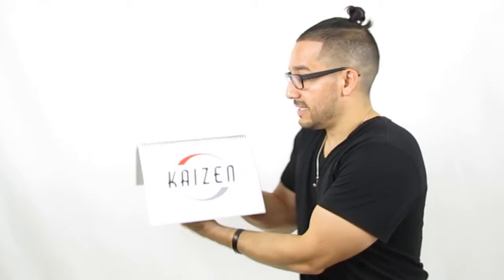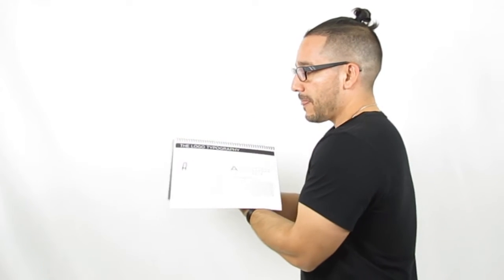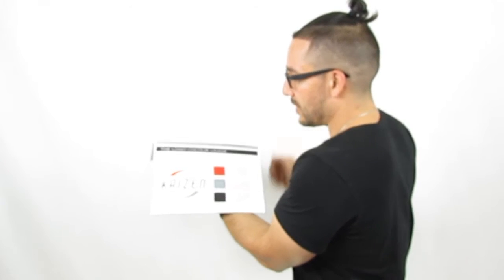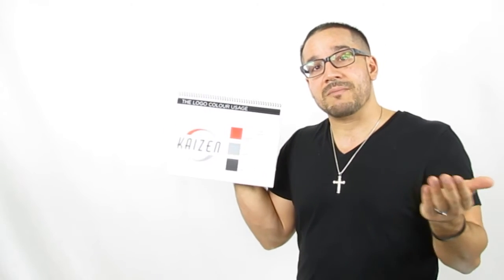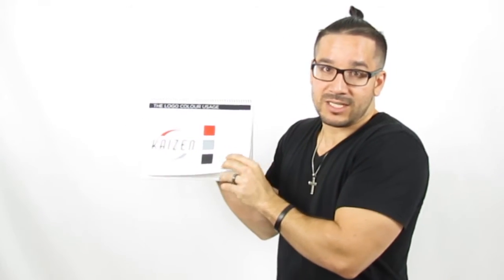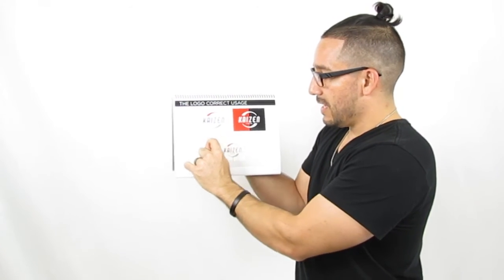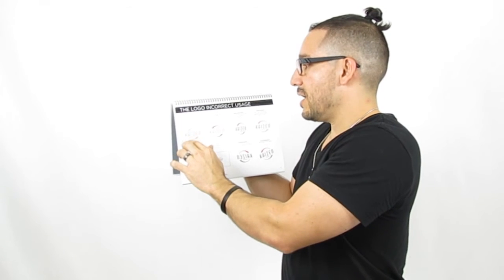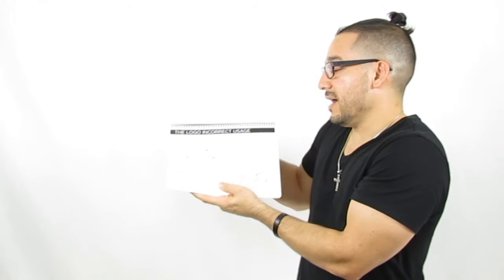Miami Florida Area: Why style guides are important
Today, I’ll cover the importance of a brand style guide. This guide includes specific guidelines to maintain your brand’s consistency alongside instructions for using your business's logo correctly. For instance, it can include how not to use the logo. It’s important for graphic designers to understand the characteristics of your brand. Watch this video to learn more.

Ready to Bring Your Vision to Life? Schedule a Strategy Session

Discover the Steps for Yourself!

Creative Complex
8010 W 23 AVE #2
Miami, Florida 33016